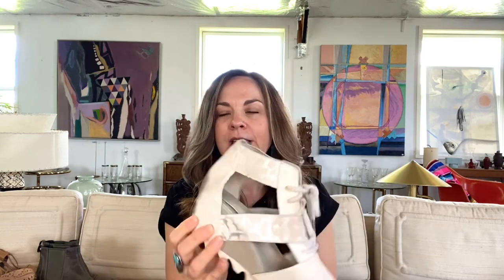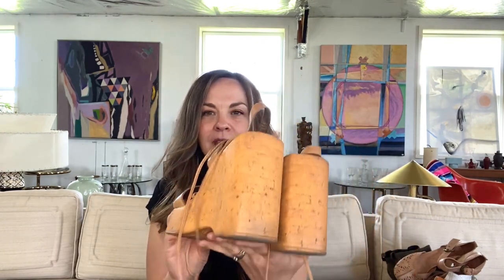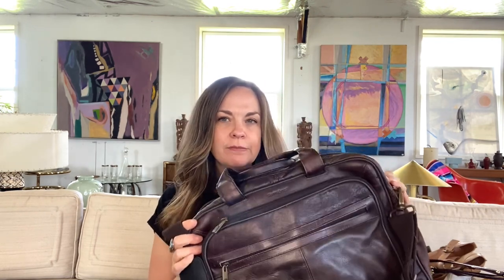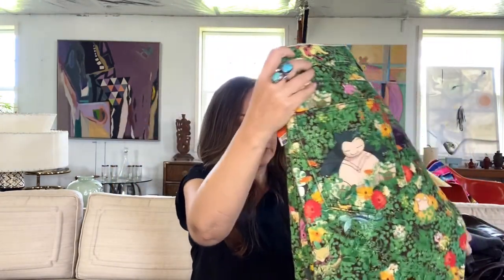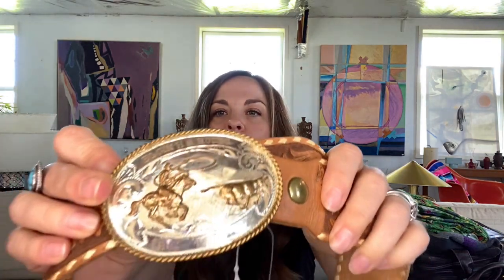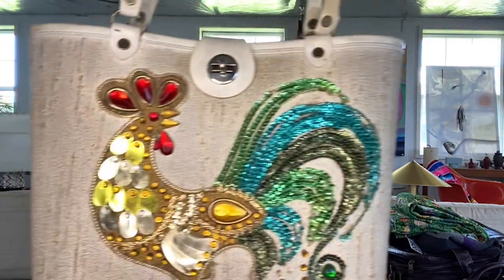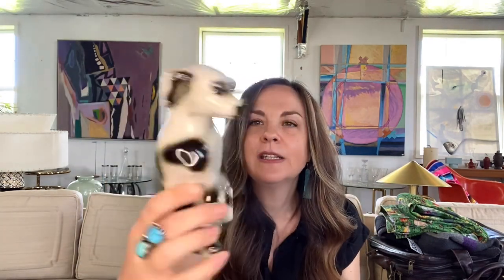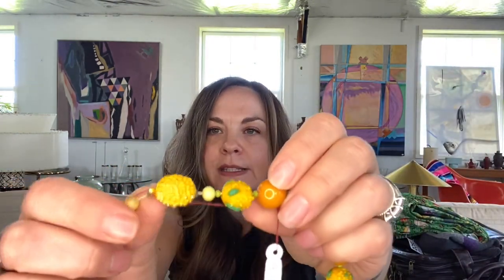Goodwill Thrift Haul | Come Thrifting With Me At The Bins Outlet | Resell To Make Money From Home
Come thrift with me at the Goodwill Bins Outlet. Thrift haul from the bins, charity thrift store, and the full price Goodwill. Lots of great pieces to resell on Poshmark.